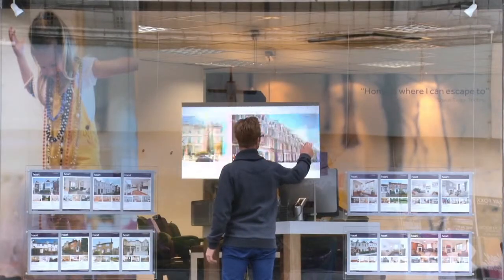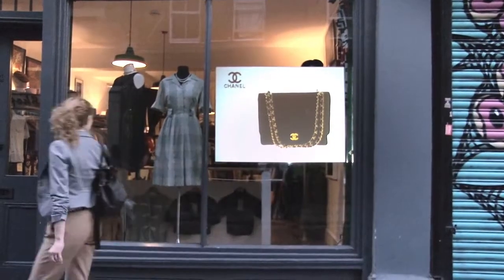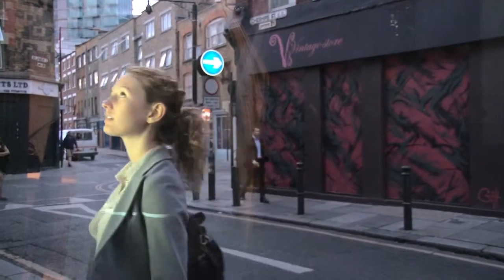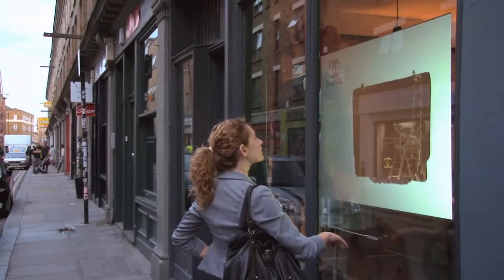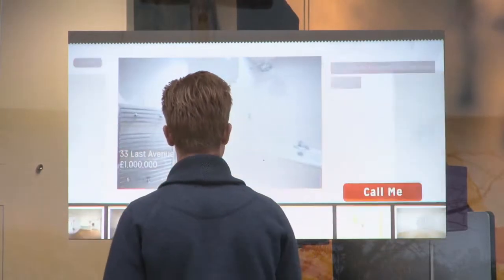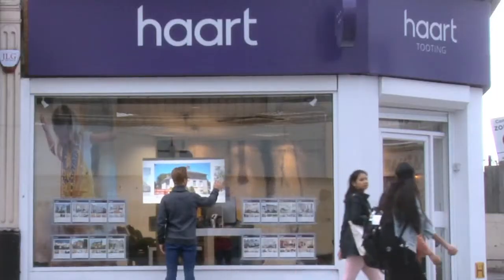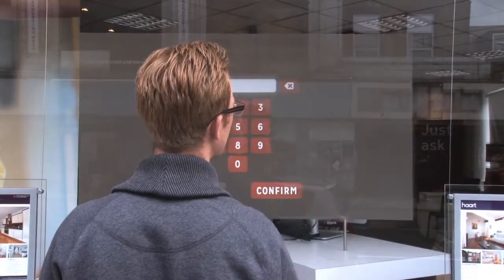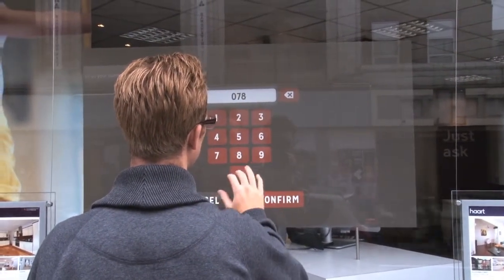PRESENTING HAPPY INTERACTION